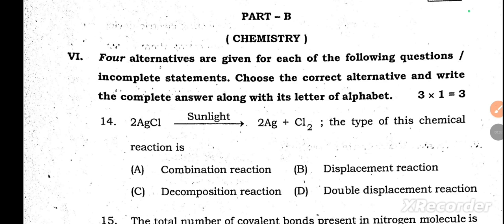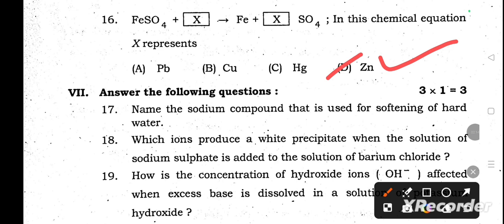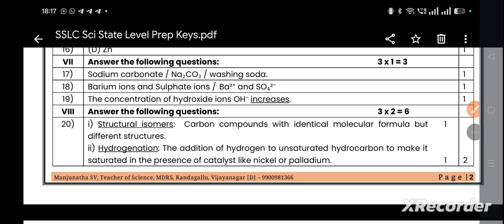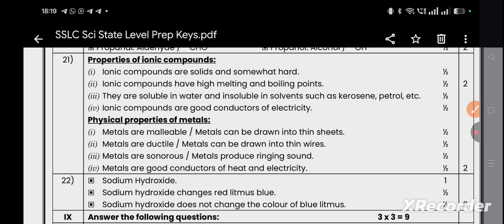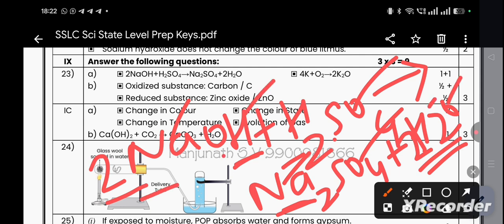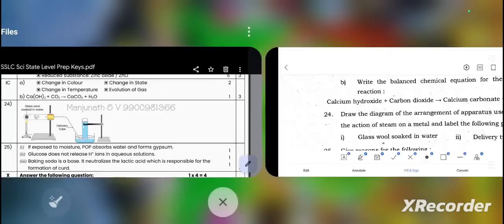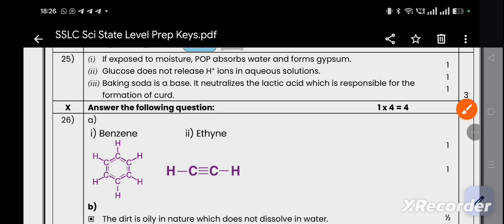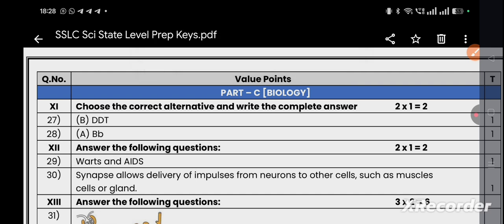SSLC 2025 SCIENCE STATE LEVEL PREPARATORY QUESTION PAPER MODEL KEY ANSWERS CHEMISTRY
Vrishabha Mahajan Science
Vrishabha Mahajan